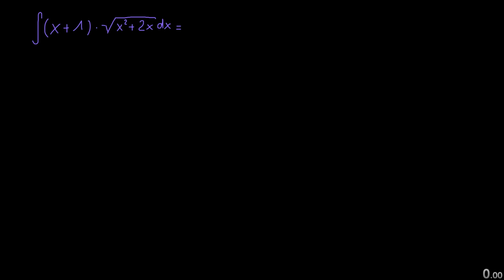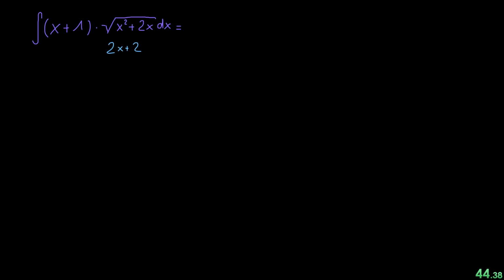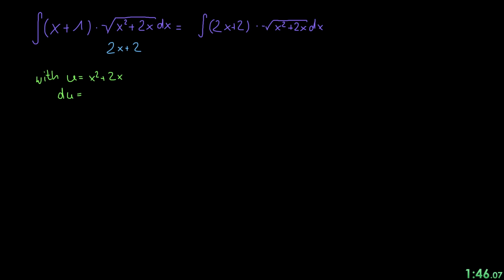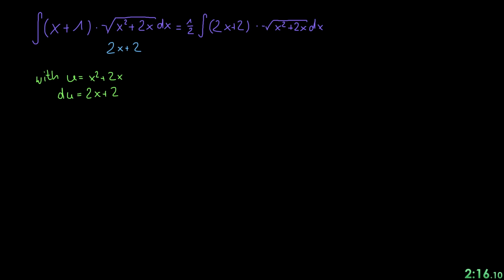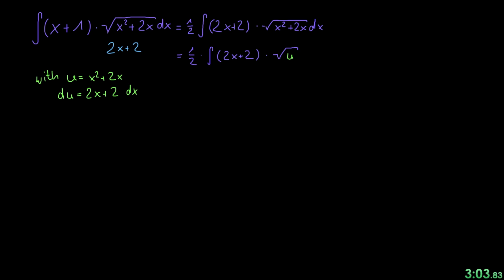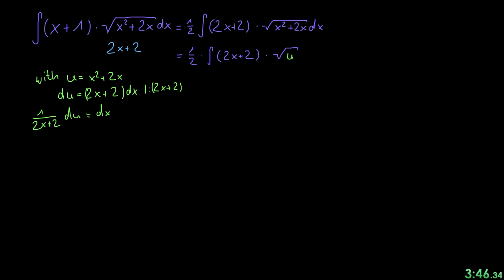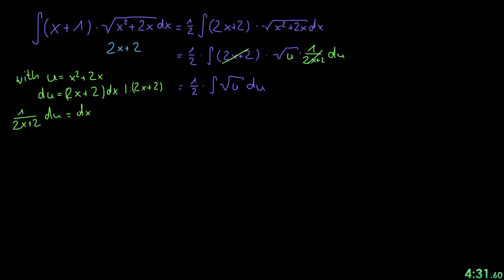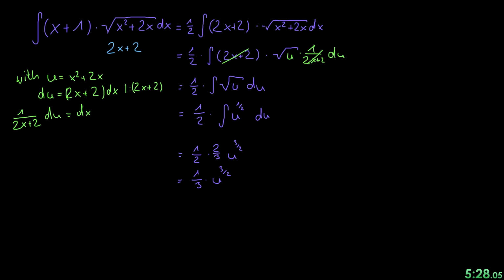Daily Integral #2 - (x+1)sqrt(x²+2x) - Intro to Substitution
Onto part 2 of my daily integral challenge. Bleep is amazing and made more music for my videos, so please check him out.

Software used: OpenBoard (writing); Open Broadcaster (recording footage); Shotcut (video editing); Audacity (voice recording)